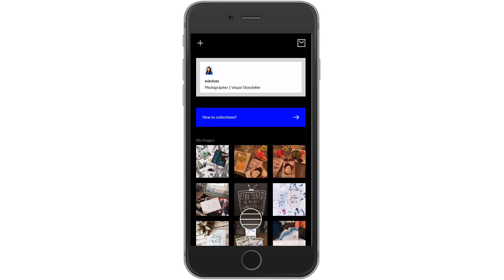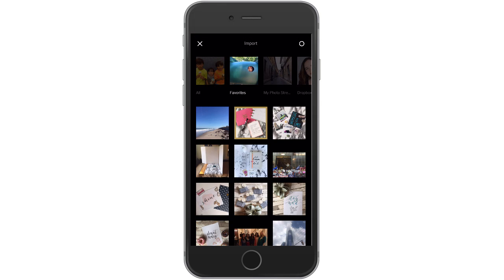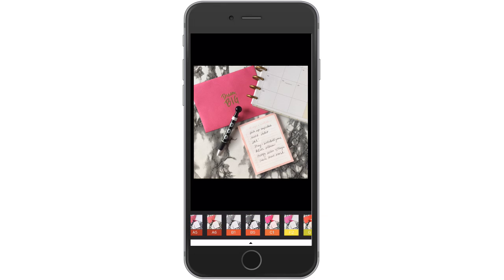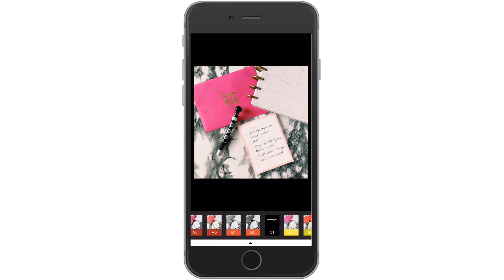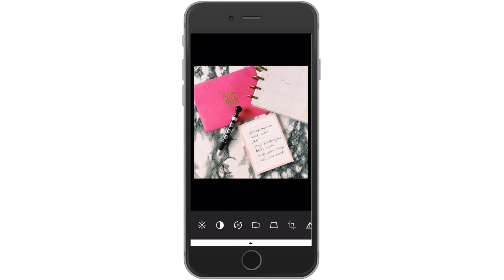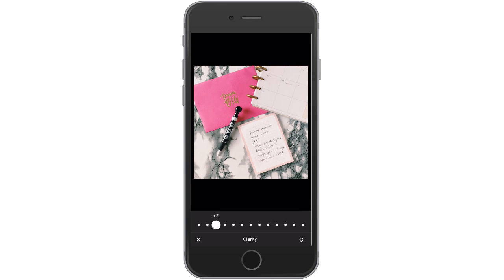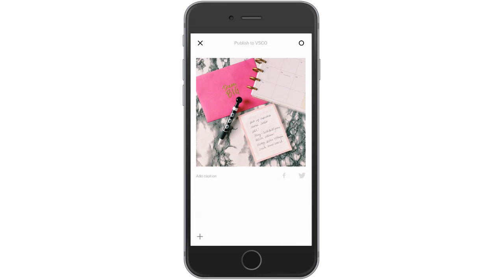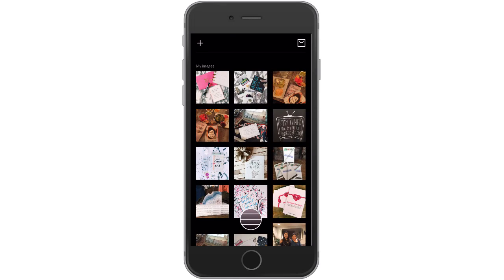Editing with VSCO app